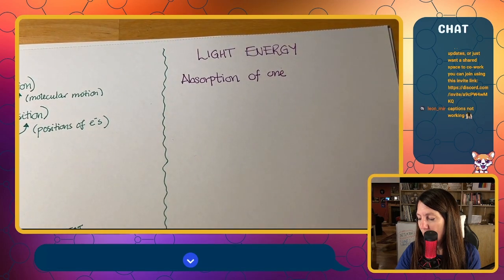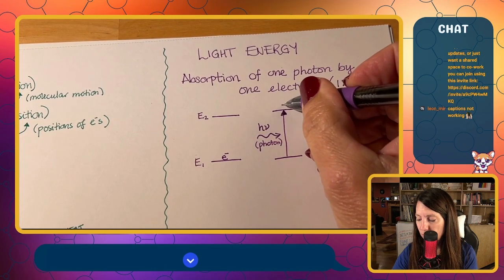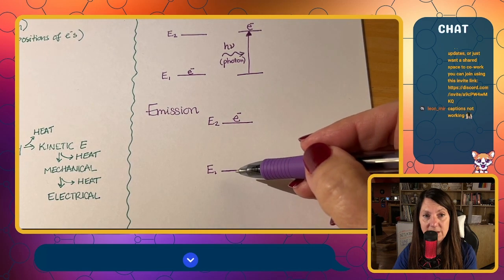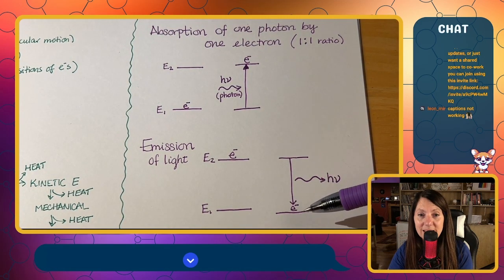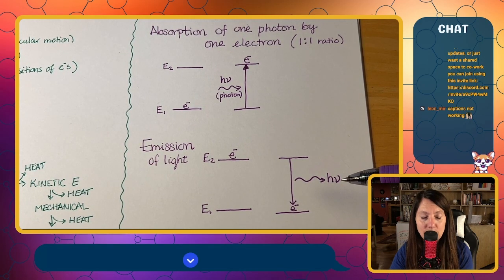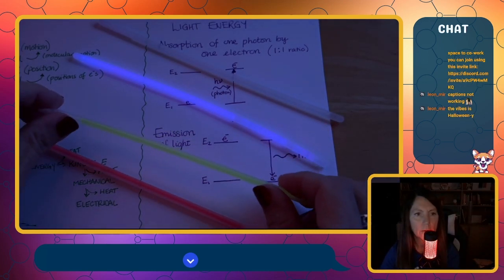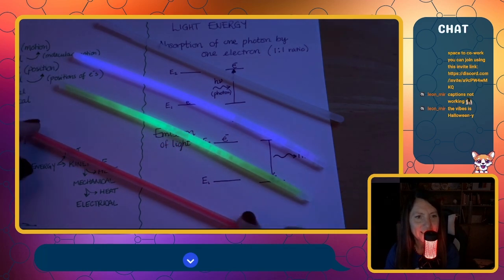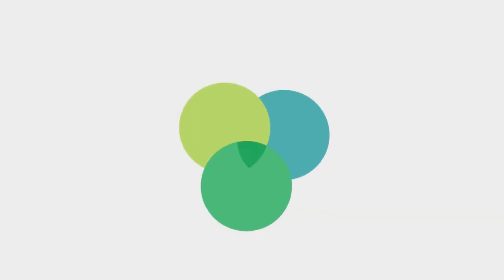GlowStick1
StudySoup provides tools for students to post study materials and make money. Get paid for your class notes, study guides, flashcards and more!

Our goal is helping you to get a better grade, simple as that.
We provide various exam test prep tools to help you get help from top classmates.